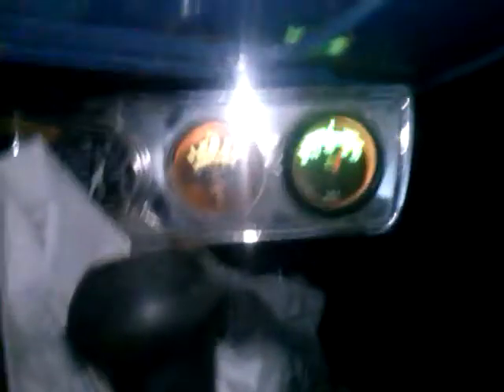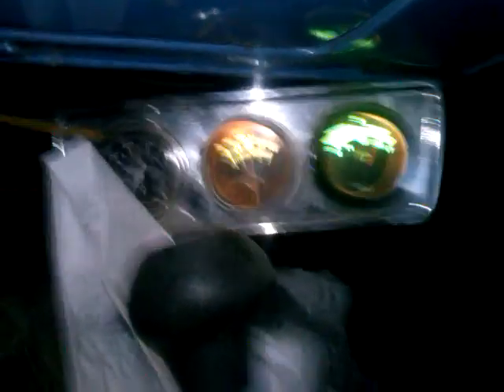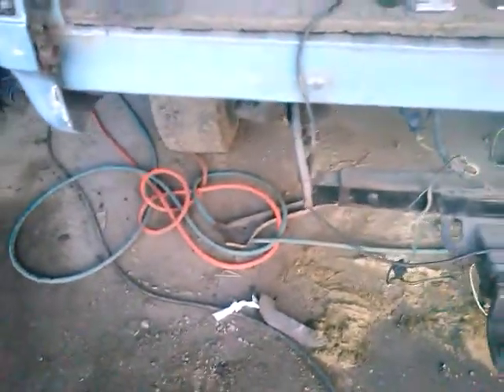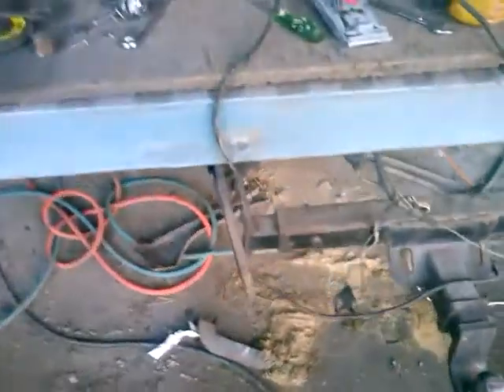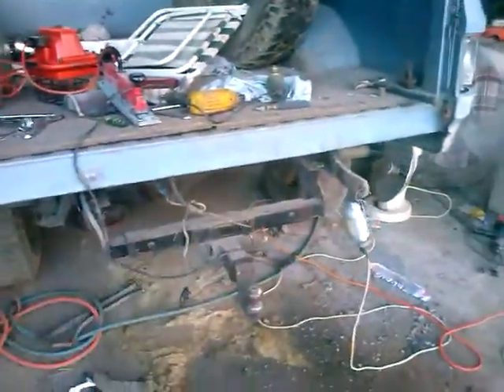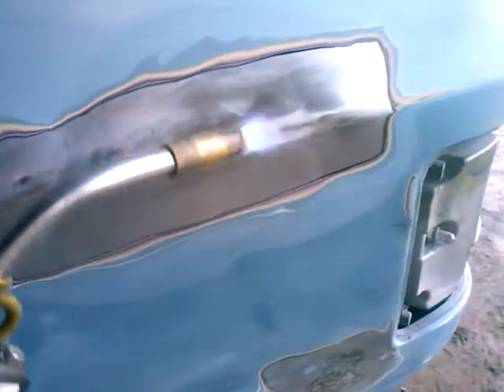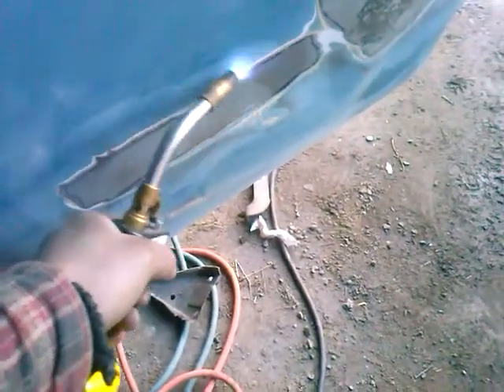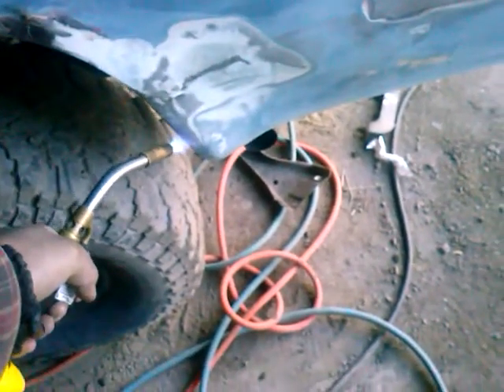6.2 cold start day time